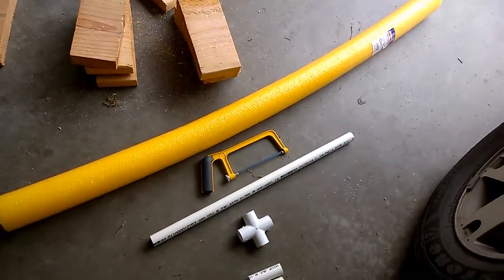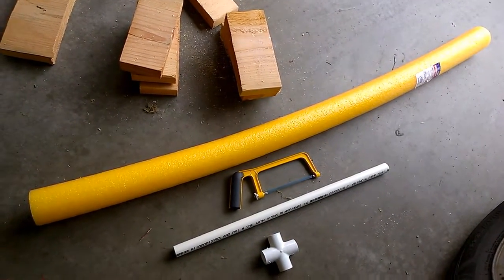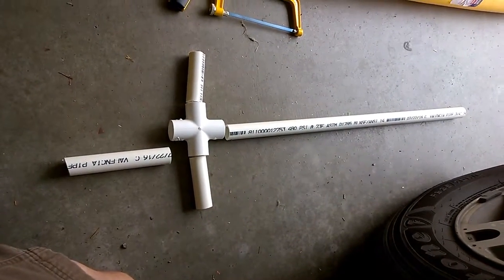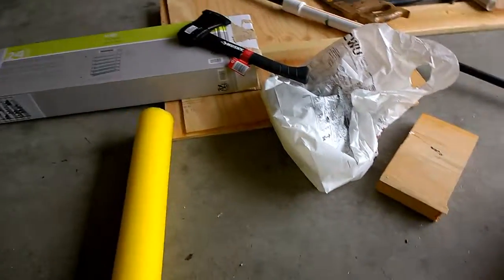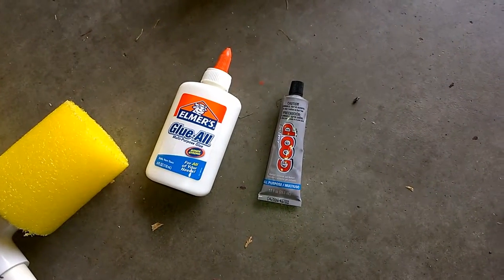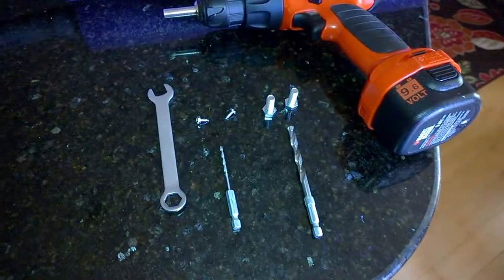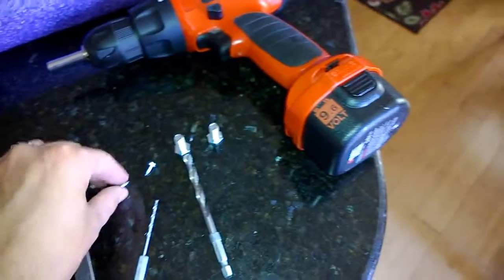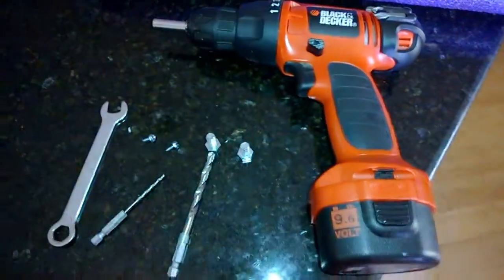H DIY Home Made Light Sabre using Pool Noodle PVC pipes connectors nuts and bolt.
Make a light sabre that doesn't hurt your fingers!

The structure is made of pvc 3/4" pipes and connectors.
We bound the connectors with screws (3/8" depth) hex/turners
We inserted 2 x larger 5/8" depth hex bolts into the shaft.
The pool noodle over the top and the bolts hold the noodle in place, preventing the pool noddle from slipping off.

This cost $7 to make in parts.